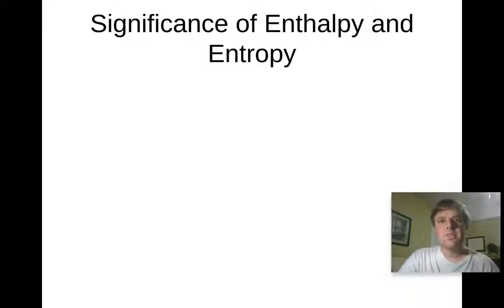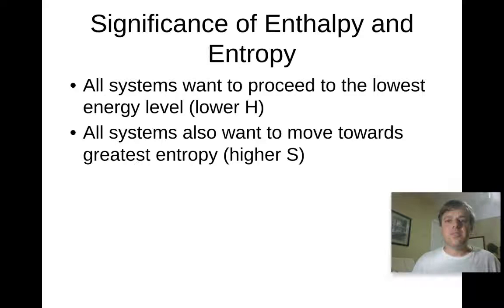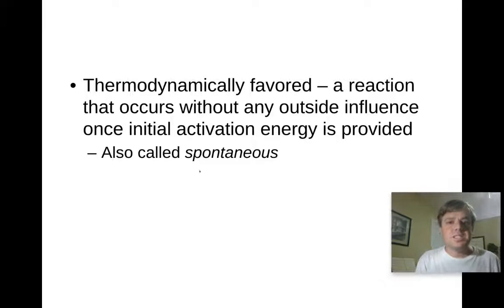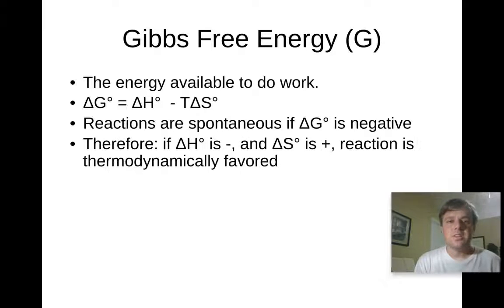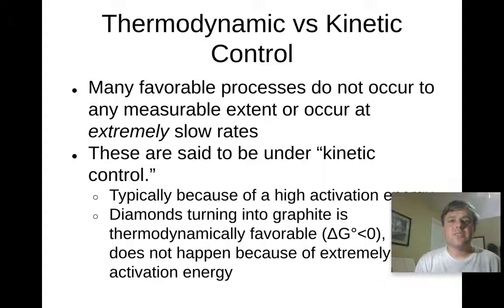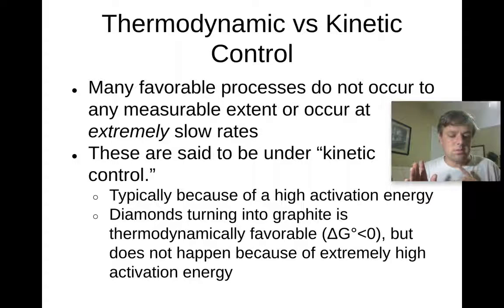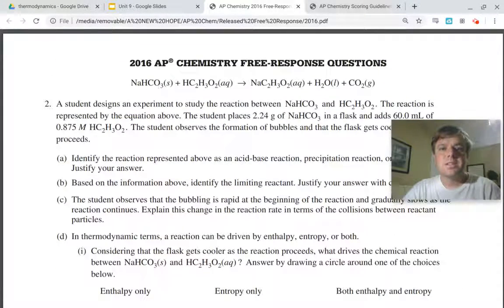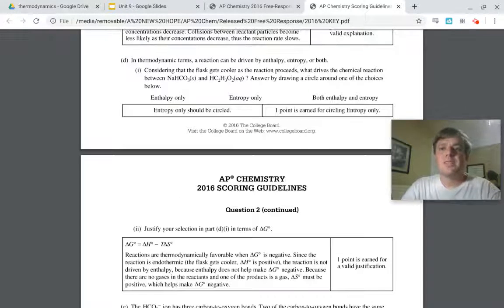Gibbs Free Energy (AP)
A discussion of G, H and S; part 1